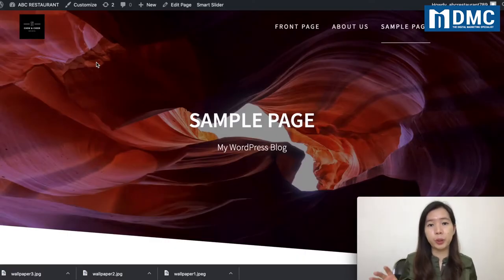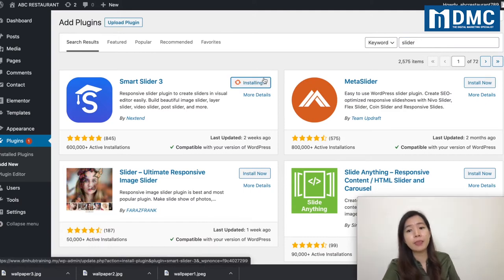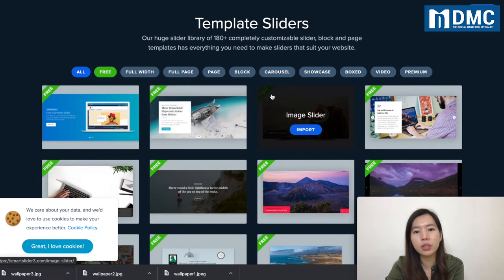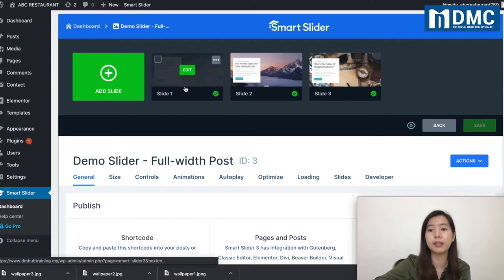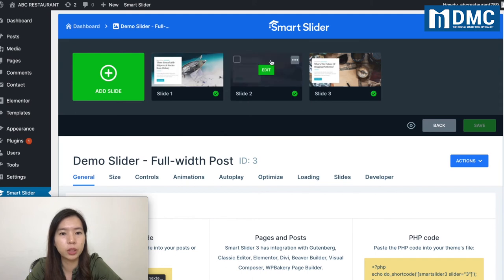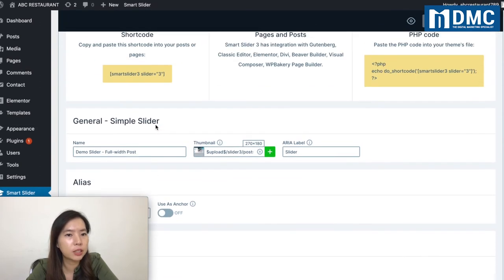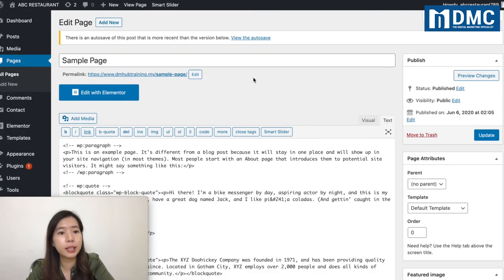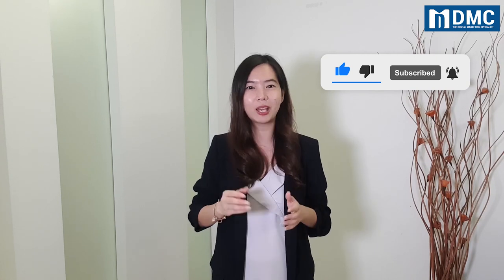How To Add Slider In WordPress Homepage【Create Custom Slider In WordPress】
In this video, I'll show you how to add slider in WordPress homepage, page, and post in just a few clicks/step by step.

If you are figuring out:
1）How to create a slider in the WordPress website?
2）What is the best free slider plugin for WordPress?
3）How to create a custom slider in WordPress homepage, page, and post?

The questions are:
1）How to add/put/embed/insert/install/create a custom slider in WordPress homepage, page, and post?
2）What is/are the best free slider plugin(s) for WordPress that make my website look smart?
3）I am not tech-savvy, I don’t know how to do it.

If you ever think of these questions before, in this tutorial, I will show you step by step how to add/put/embed/insert/install/create a custom slider in the WordPress homepage via a WordPress plugin Smart Slider 3. Keep watching the video until the end. It's a very simple and easy process.

By following these steps and tricks, you are able to add/put/embed/insert/install/create a custom slider on the WordPress homepage.

In short, I am Zevin from DMC. I have shared with you how to add/put/embed/insert/install/create a custom slider on the WordPress homepage.

I hope you will be able to pick up a quick skill to create a custom slider on the WordPress homepage. Hope this tutorial will help you in WordPress development.

○How To Add Line Breaks On Instagram Captions 【4 Ways to Add Spaces To Your IG】